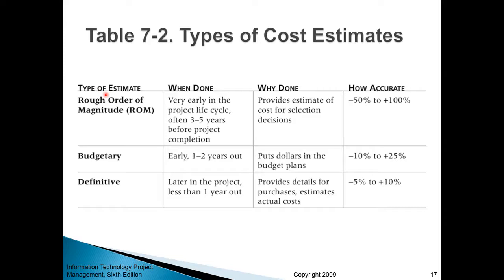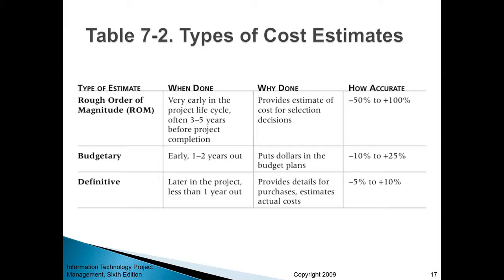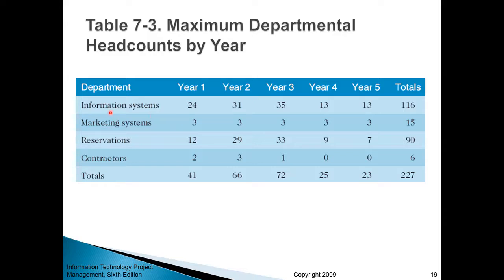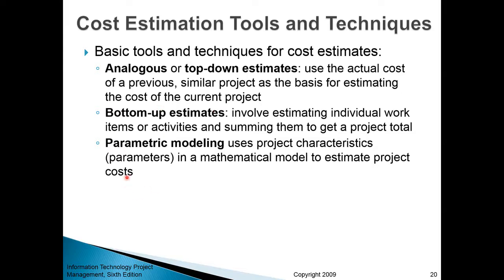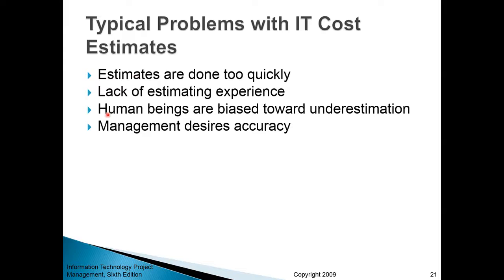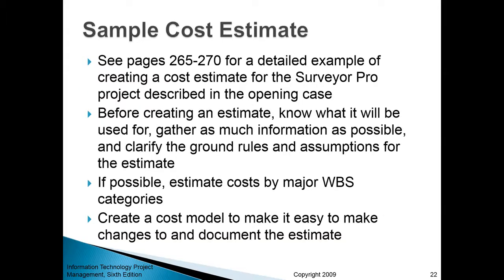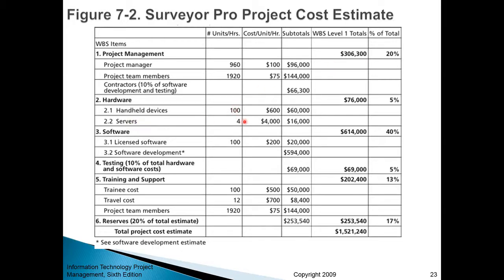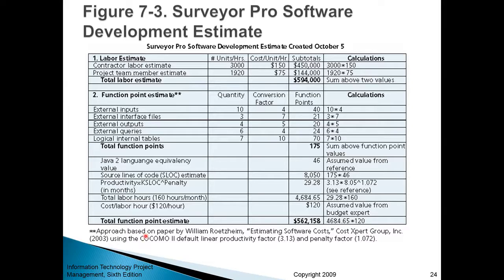Chapter 7 - Part 4